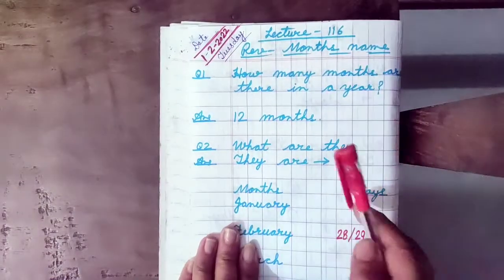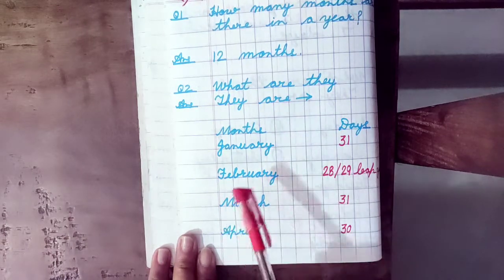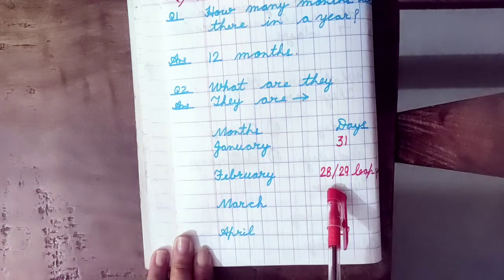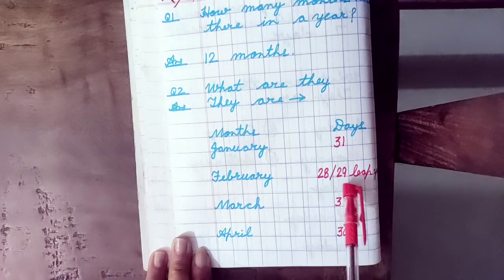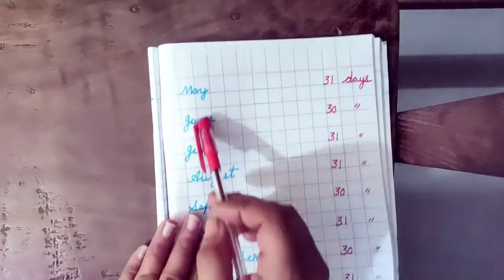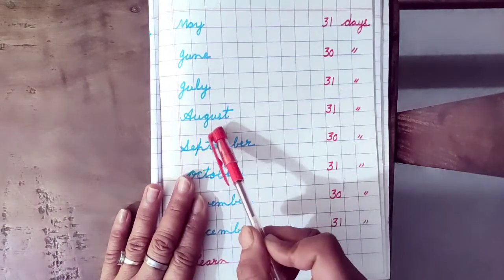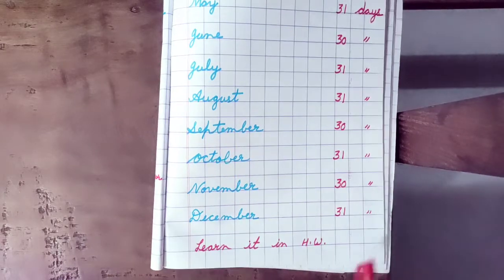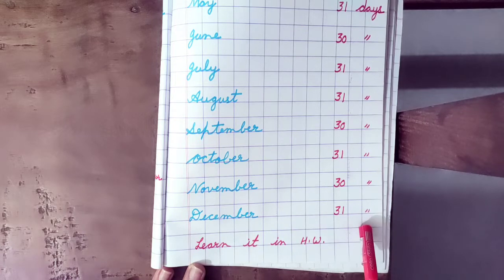🆑 U.K.G.Sub-Maths Lecture -116 By Vandana Pankaj Date -1-2-2022